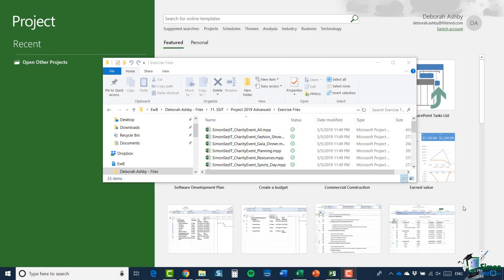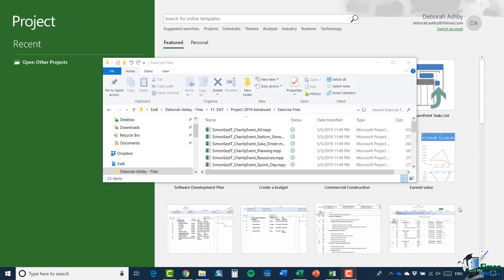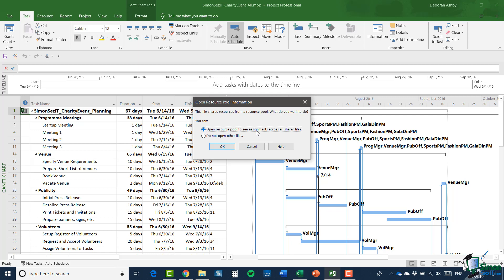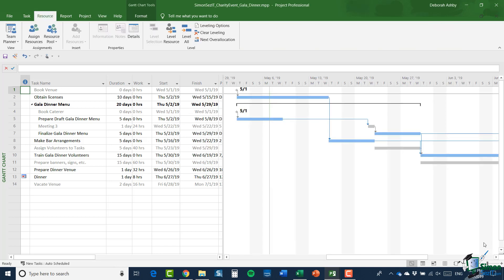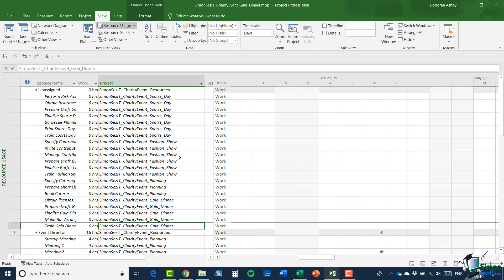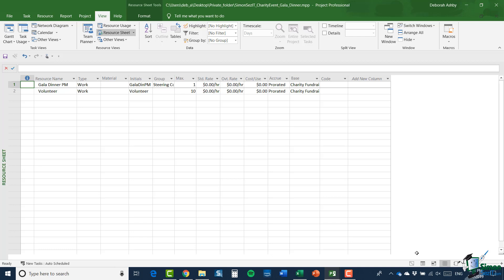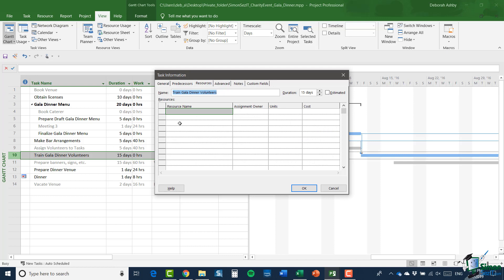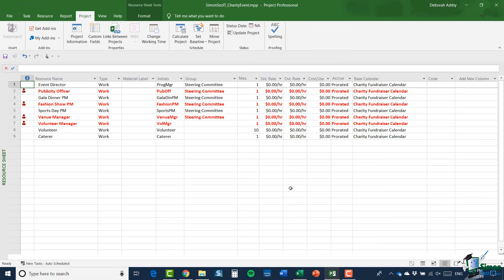07 Practical Sharing and Consolidation Part 1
Microsoft Project Advanced 2019
Practical Sharing and Consolidation   Part 1